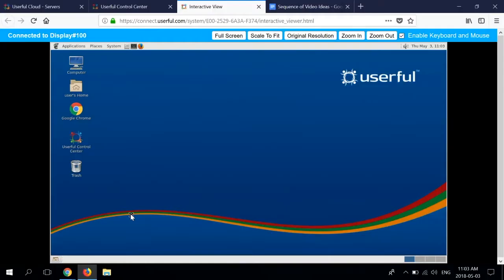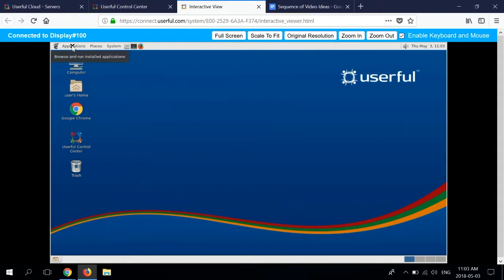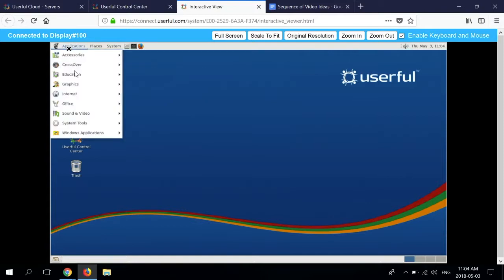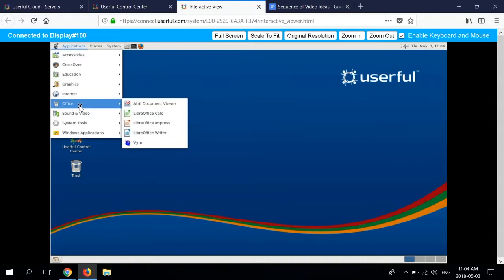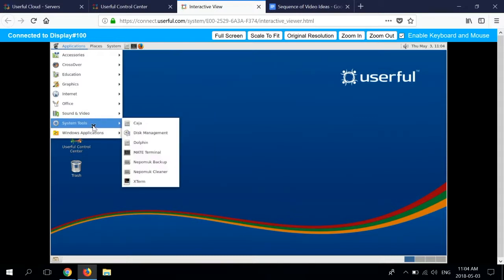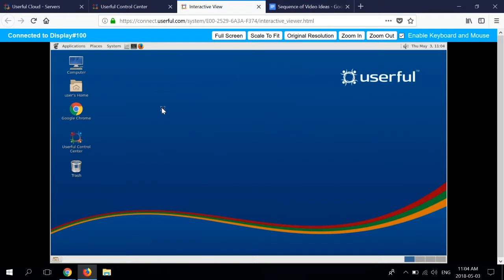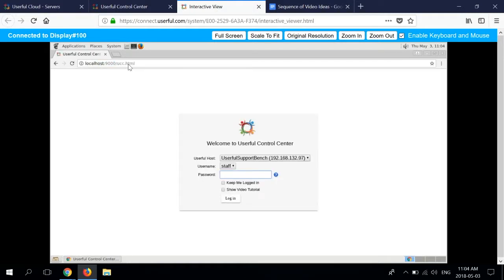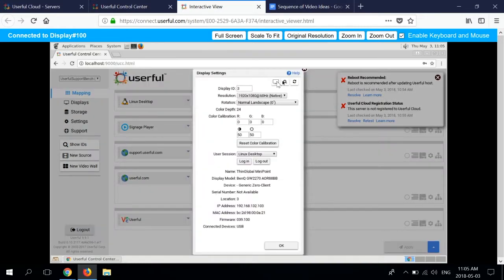The Linux Desktop.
How to use the Linux desktop.